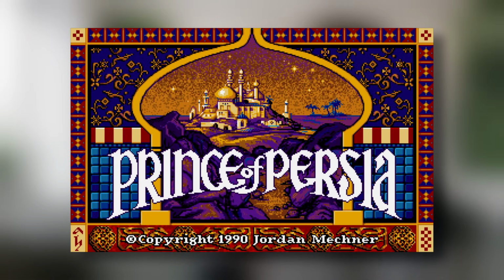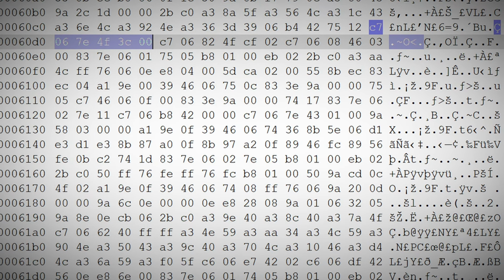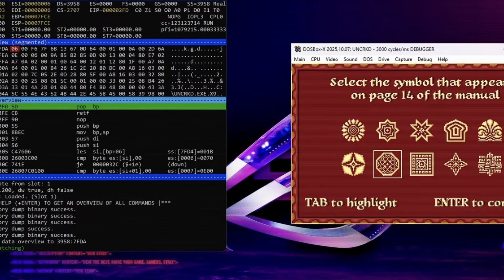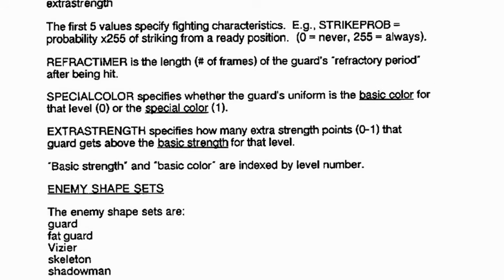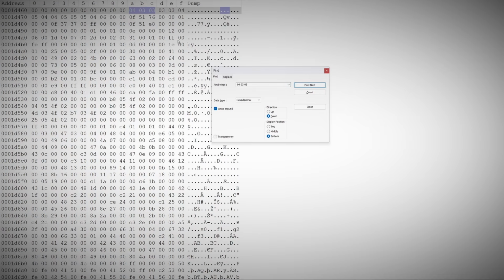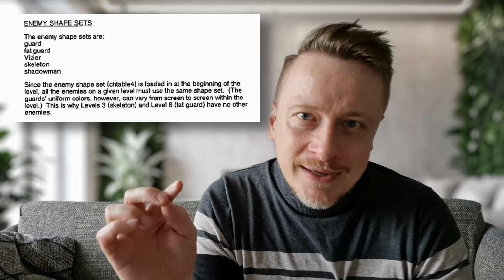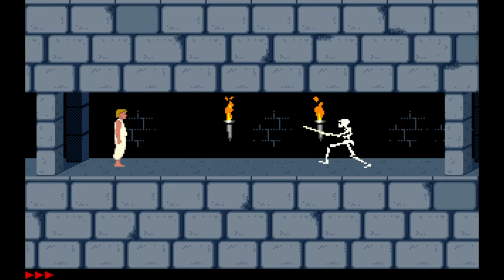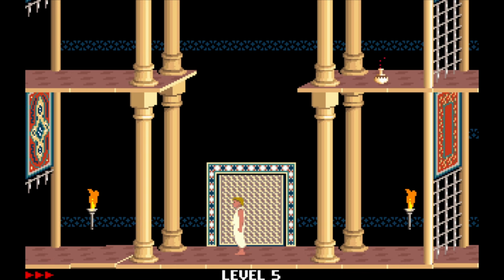A 90s Classic, Hacked Open in Plain Notepad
Don't Use Cheats. Rewrite the Binary. Let’s dig deeper into the world of binaries and edit Prince of Persia directly in Notepad. In this video, we are going to reverse engineer this beautiful classic to break the 60-minute limit, manipulate enemy health, and even force a Skeleton encounter into Level 1. It’s time to learn a few tricks about 16-bit architecture and see what happens when we rewrite the code ourselves.

*Timestamps*
00:00 More Time
03:37 Modifying Health
05:05 Enemy HP Logic
07:56 Swapping Enemy Types
10:36 Level Selector